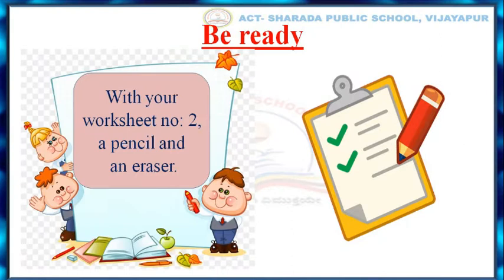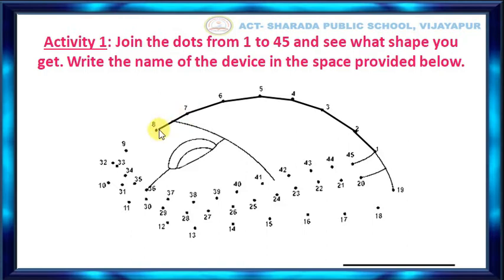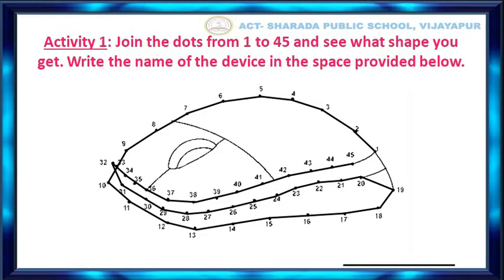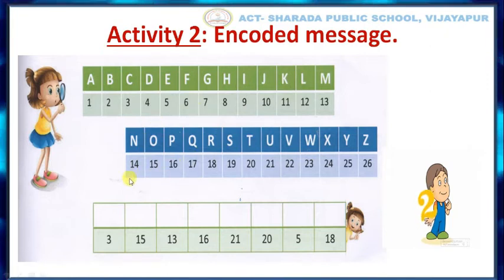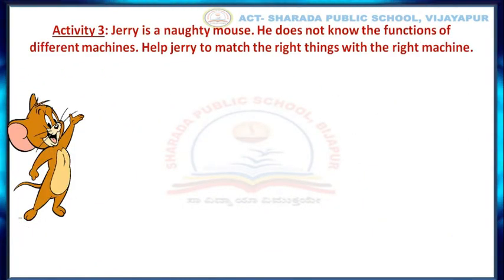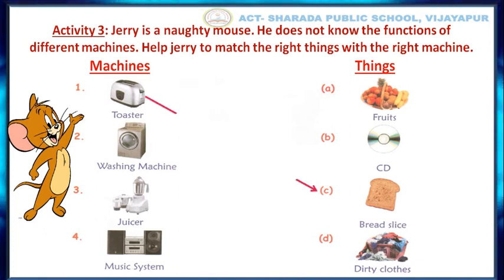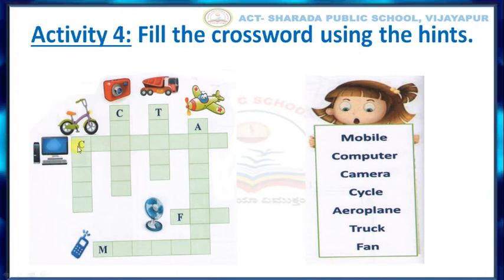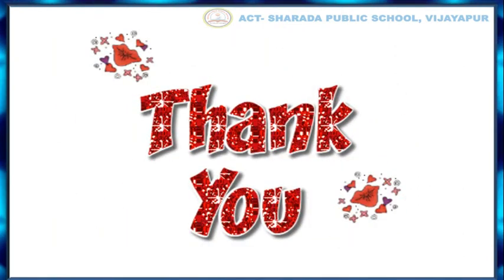GRADE I COMPUTER WS 2, ACTIVITY 1,2,3,4